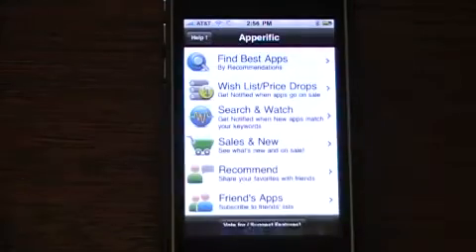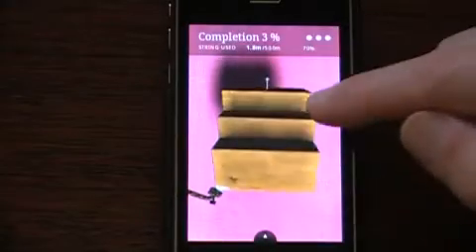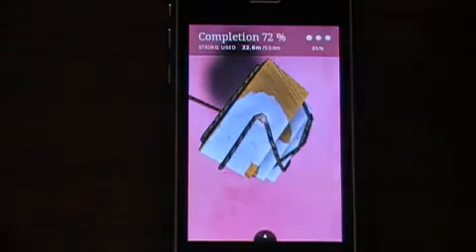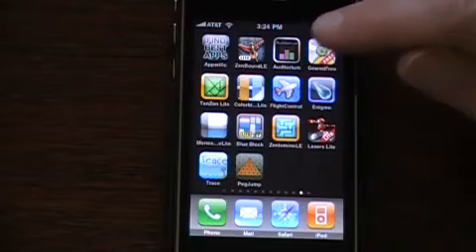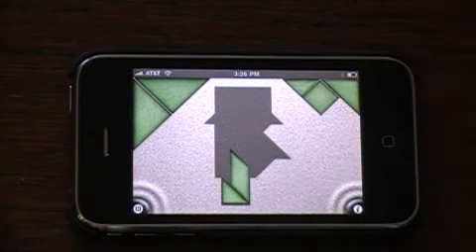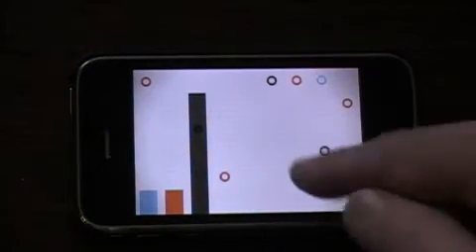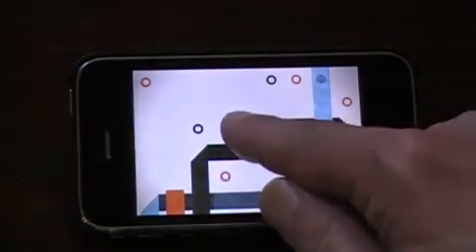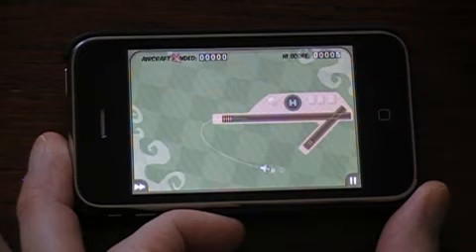Top 10 3D & 2D Puzzle Apps for the iPhone & iPod Touch Part 1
5 popular puzzle iPhone games are given a short iphone app review. These are some of Walt's favorites. If you use Apperific, a search for puzzle is naturally limited to only Top 100 apps. These puzzle apps are also some of the best itouch apps around.

If you'd like to see a larger list of top 10 iPhone games you can follow the recommendations made by ApperificGames using Apperific.
to find out more.